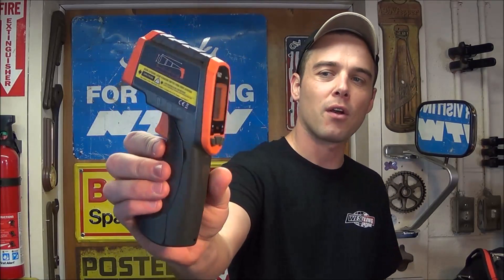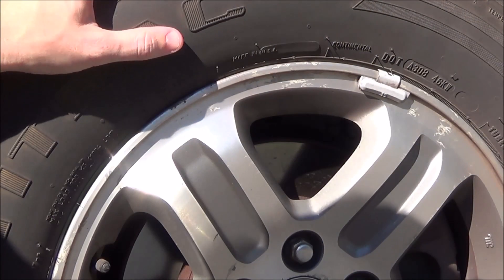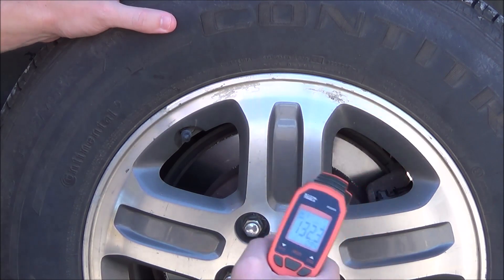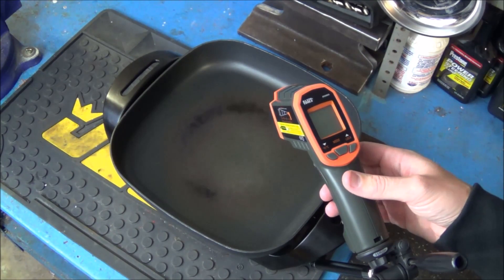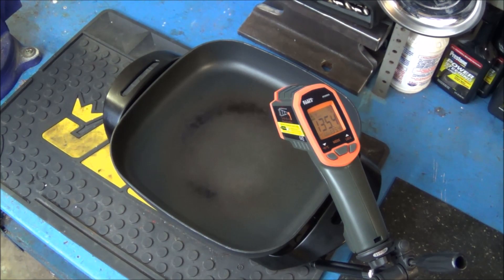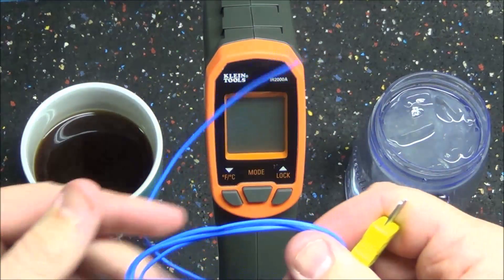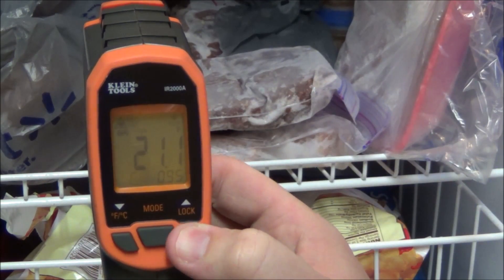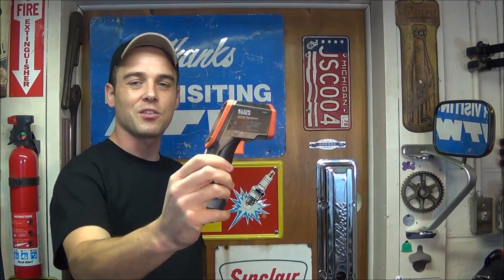Klein Tools IR2000A Infrared Thermometer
Get the Klein Tools IR2000 (former model. I will replace with new version when available) at Amazon

Klein tools just released this new infrared thermometer to replace the older IR2000 model, and I really like the features that they built into it.

It has "dual lasers" for sighting in exactly what you are measuring the temperature reading on, and that helps remove a lot of the guesswork when trying to be as accurate as possible.  They include a "K-type thermocoupler" for taking precise temperature readings or those out of the normal IR range, which can be used at the same time as the IR readings, so you can literally monitor two different things at the same time.

They have a standard 1/4-20 tripod mount built into the bottom of the unit, so you can have it aimed at a work surface & it will scan in a stationary position as you free up both hands to keep working.

Infrared thermometers are some of the most useful tools in any garage, and the ability to know exact temperature readings very quickly will not only help you locate problems. it will help ensure that they have been fixed also.

Check out the video to see the IR2000A for yourself!